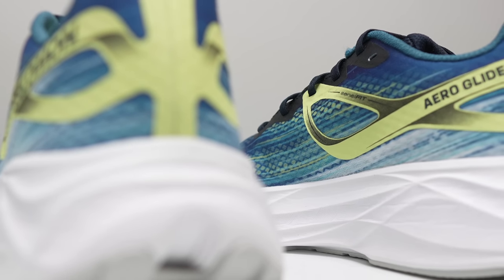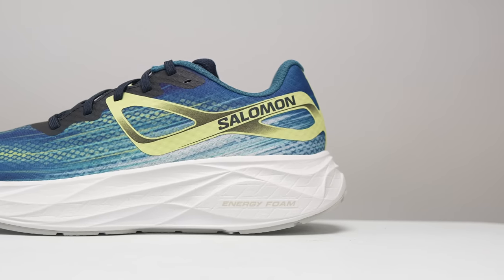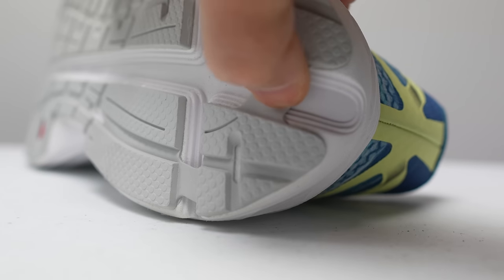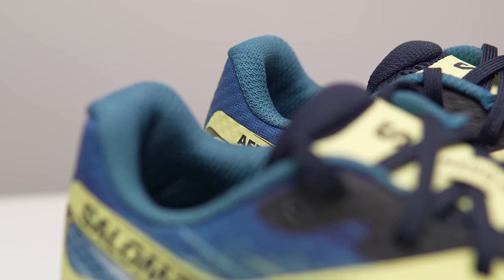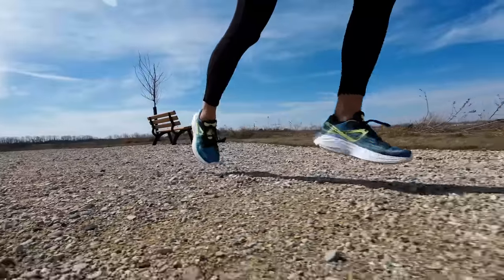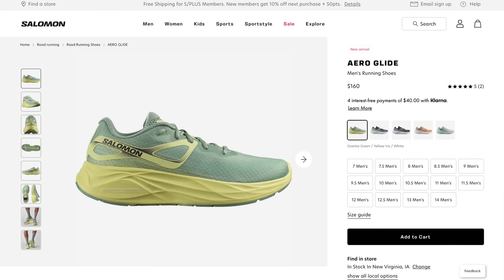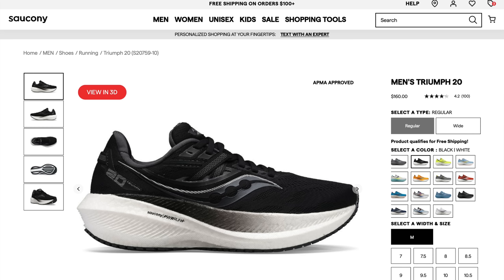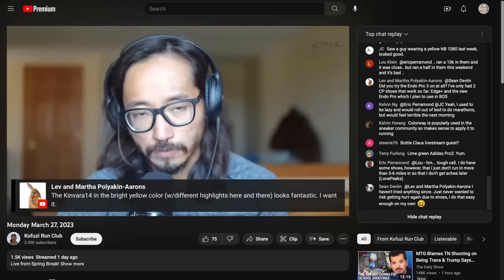Salomon Aero Glide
The Salomon Aero Glide is the tallest road shoe that Salomon makes. Despite that height though, it’s not a super squishy shoe. It is, however, a fun easy going shoe that eats up the miles. And it may be the most fun shoe that Salomon makes.

0:00 intro
0:50 disclosures
1:10 specs
3:57 what’s it like
5:20 best for
5:38 pairs with
6:44 buying guide